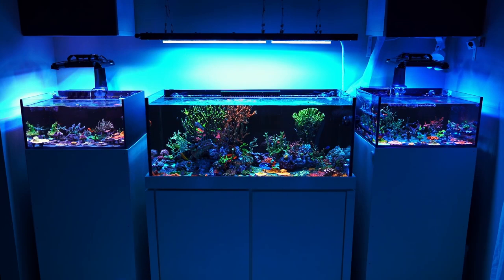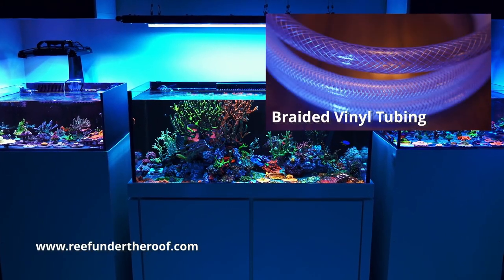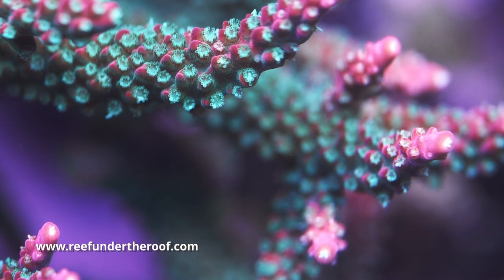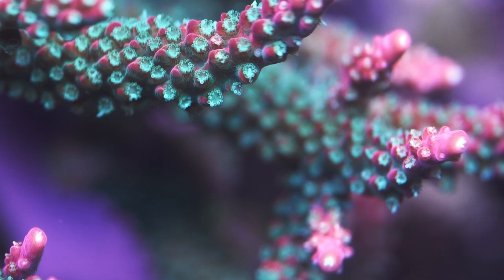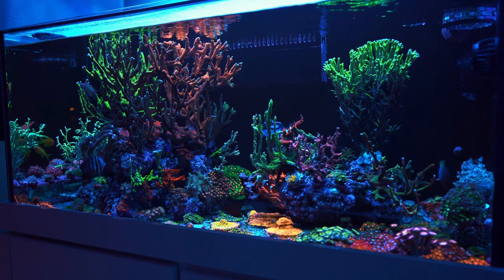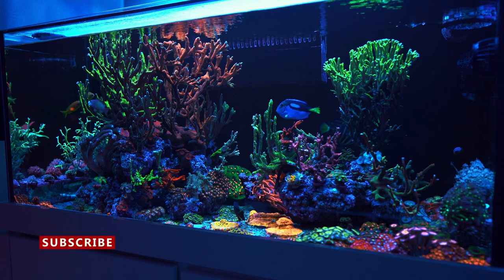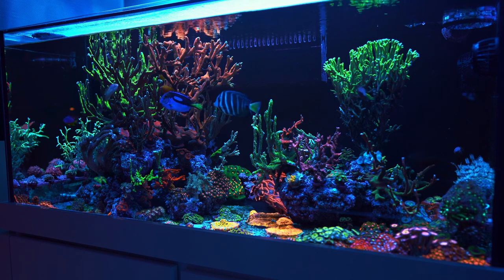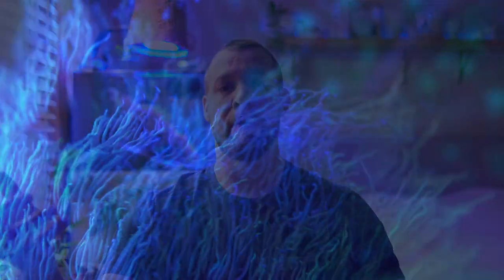The BEST Return Pump Setup! (Dual/Twin Return Pumps - What, Why & How to)